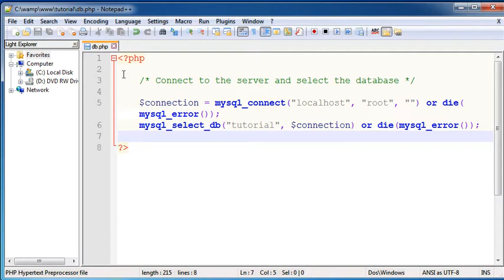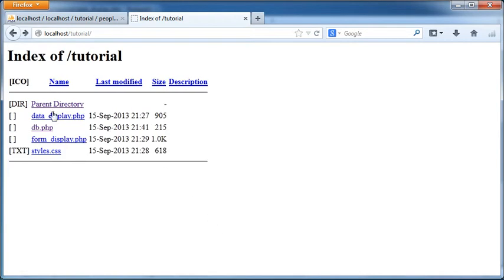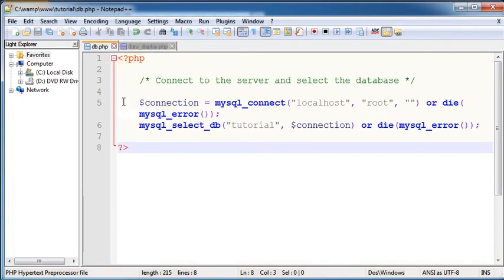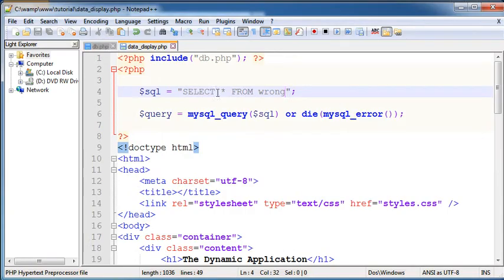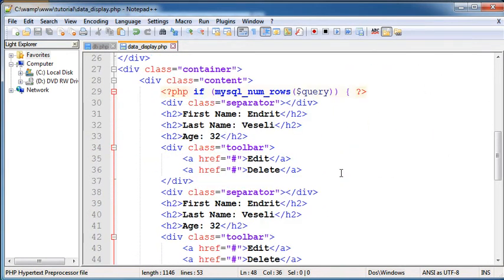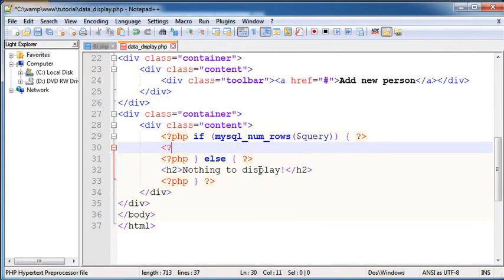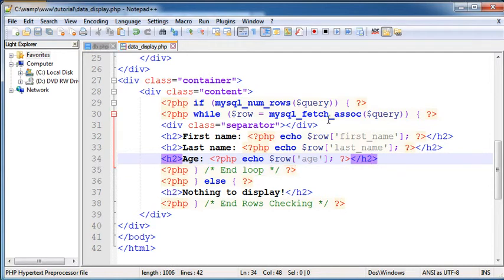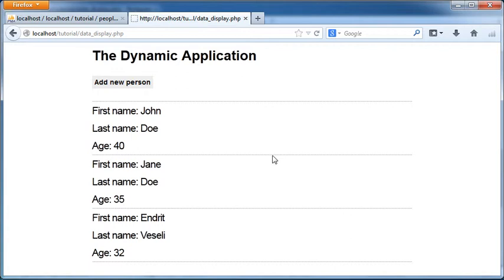PHP Basics: Loop records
Hello guys. This is my newes series of tutorials on how to create a basic CRUD (Create, Read, Update, Delete) system in PHP. In the end of all parts of this tutorial, i will provide you with the source code. I hope you enjoy it. Peace.